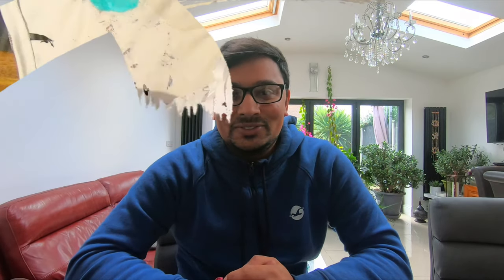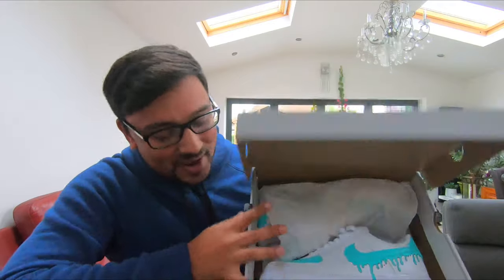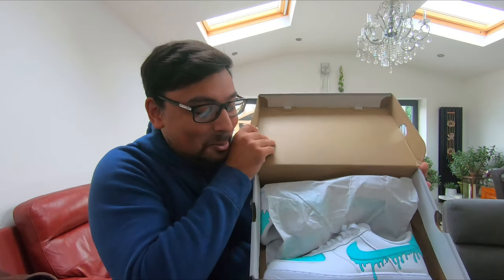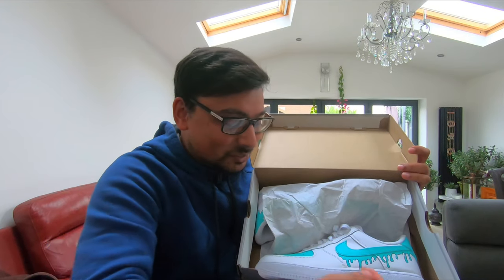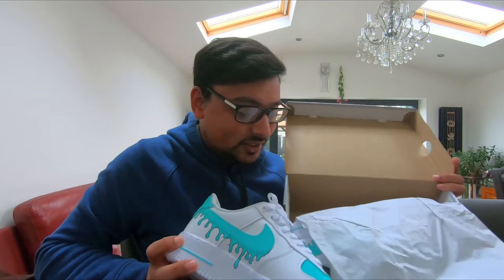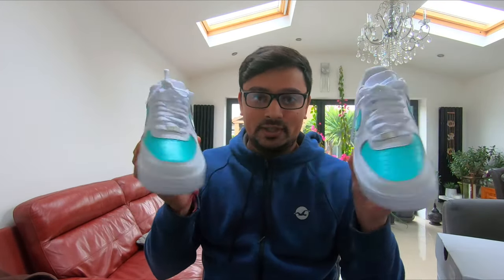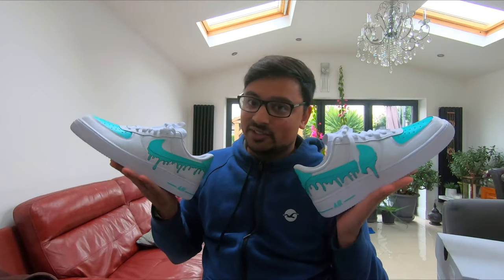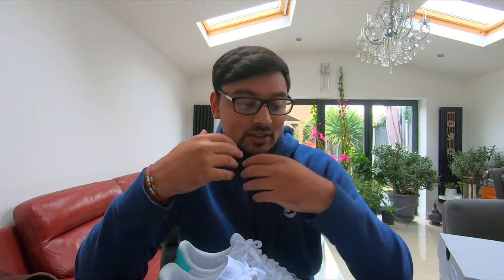Custom drip💧 Air Force 1's (Satisfying)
Officially starting a YouTube channel and taking you along for the ride!

I aim to create content that spreads positively and puts a smile on your face. If I can achieve this I have fulfilled my goal.